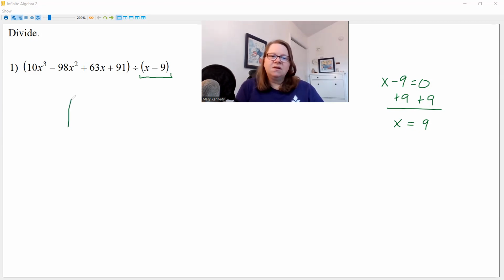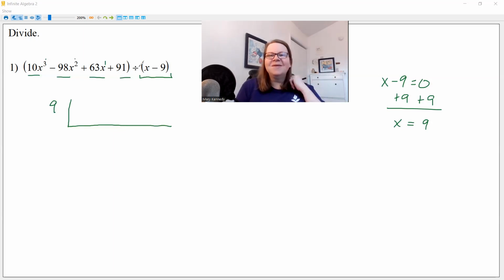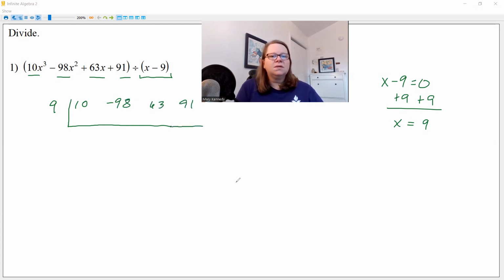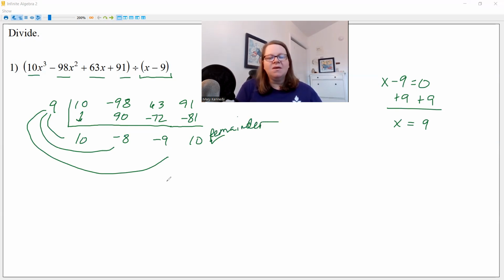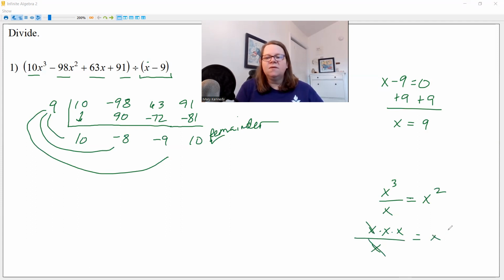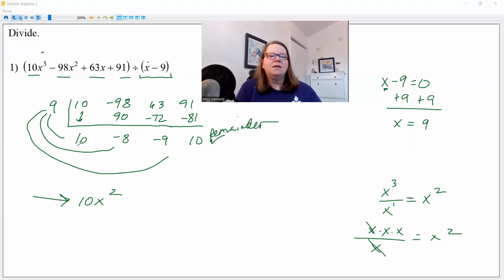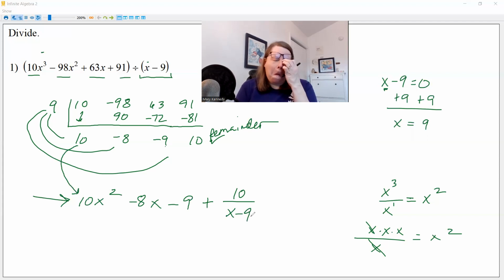Using Synthetic Division to Divide Polynomials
Let's walk through using synthetic division for dividing polynomials.  Once you understand the pattern, you can use it in your own problems!